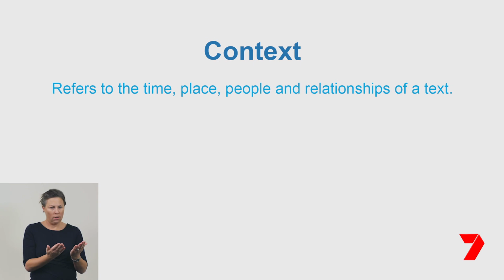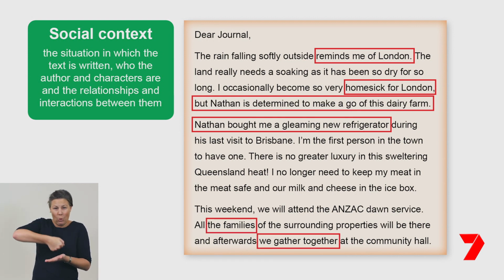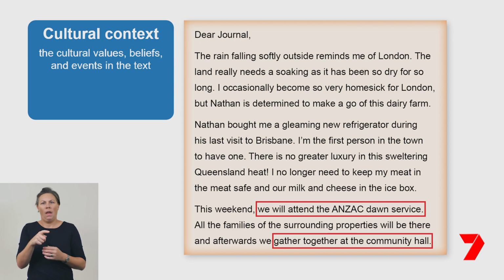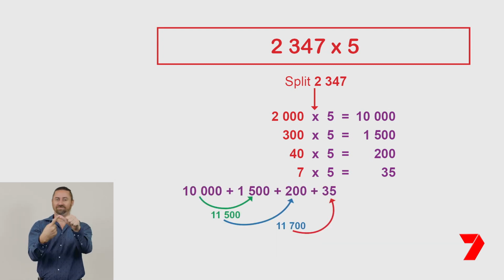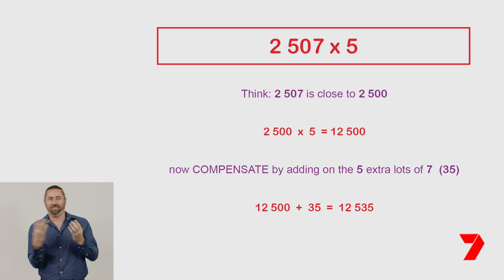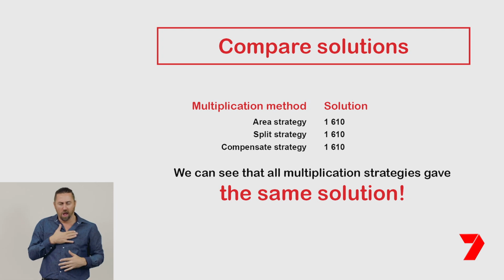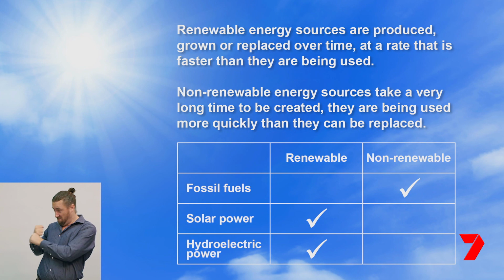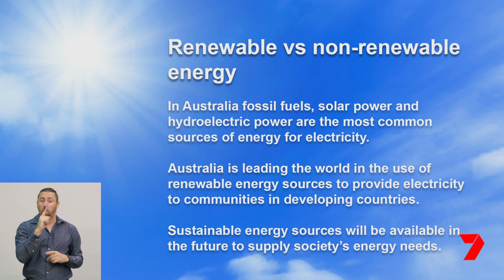Episode 10 – Upper Primary (5-6)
This episode covers the following lessons:
English: What is context and how does it impact on writing? Examine historical and social context and how they influence what we read.
Mathematics: Applying multiplication strategies 2. We can solve multiplication operations using the area model, split strategy or compensate strategy.
Science: Renewable vs non-renewable energy. Explore innovative solutions to energy poverty and the sustainability of solutions.